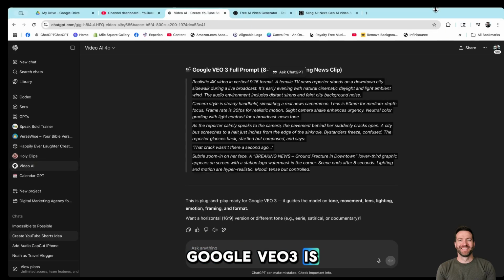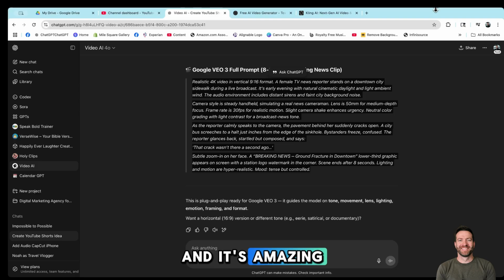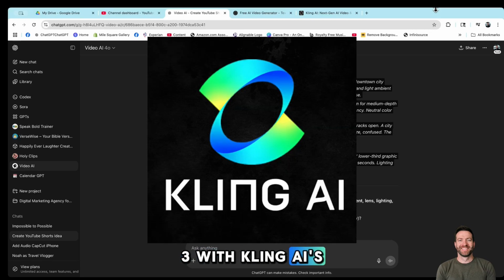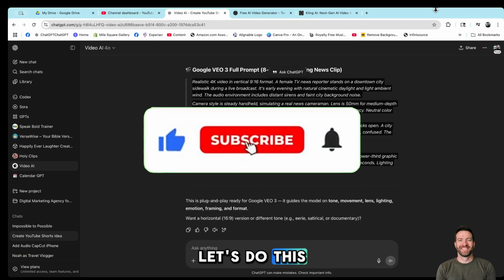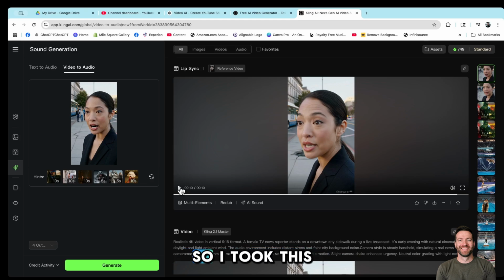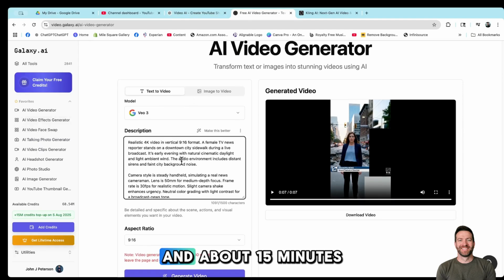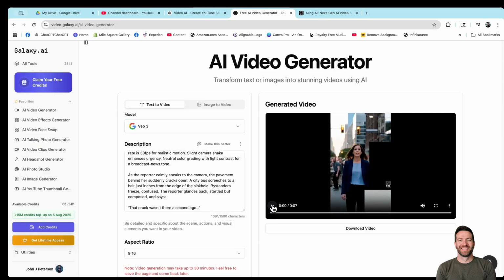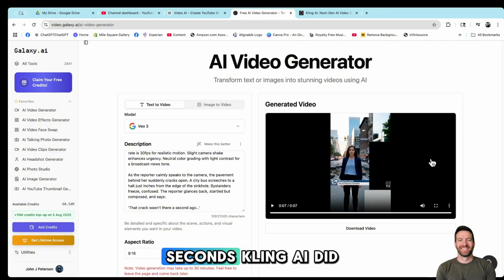Is Google VEO 3 Really Worth It in 2025?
In this demo, I take you behind the scenes of a powerful AI video generation experiment comparing Google VEO 3 to Kling Ai!

First, I use Galaxy AI to generate a creative, cinematic prompt, then run that exact same prompt through Google VEO 3 to test its new video generation capabilities.

BUT I don’t stop there — I plug that same prompt into Kling AI 2.1, which now features AI sound generation, and compare both results side by side.

📌 What You'll See in This Video:

How I use Galaxy AI to generate the prompt

Google VEO 3 visual output in cinematic quality

Kling 2.1’s audio-visual rendering with new sound features

Direct side-by-side comparison

Honest analysis on strengths, realism, and limitations

💡 Which tool wins? Visual storytelling or sound design mastery? Let’s find out!

🔥 TOOLS USED:

Galaxy AI (Prompt Generation)

Google Veo 3 (Video)

Kling AI 2.1 (Video + Sound)

Explore the differences between Google **veo 3** and other AI platforms in this breakdown. This video discusses **google ai** and **ai news**, while covering the integration of **veo 3 google** into Galaxy AI. Learn why using it in Galaxy AI might not be ideal.